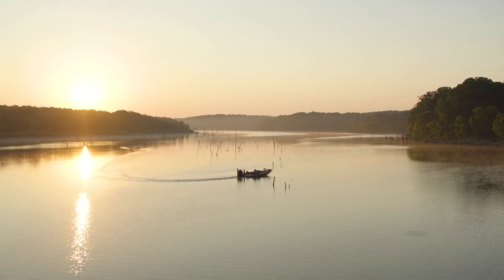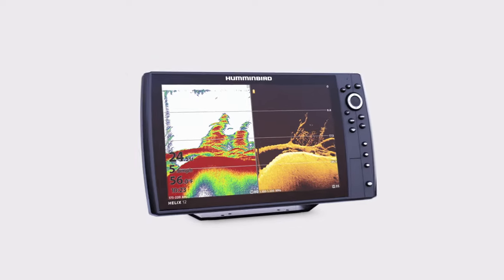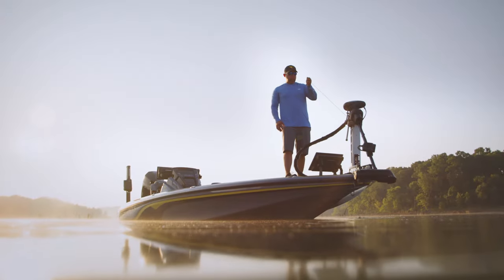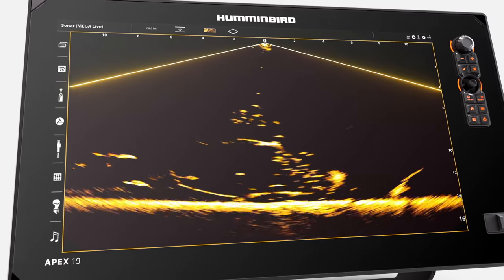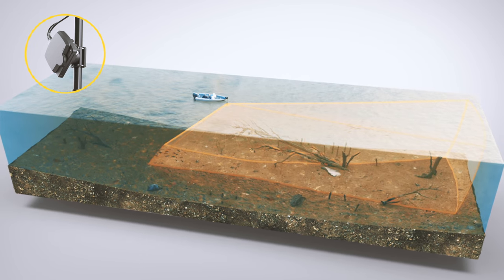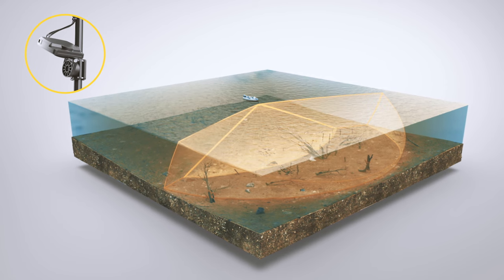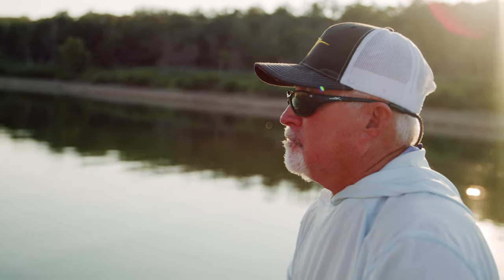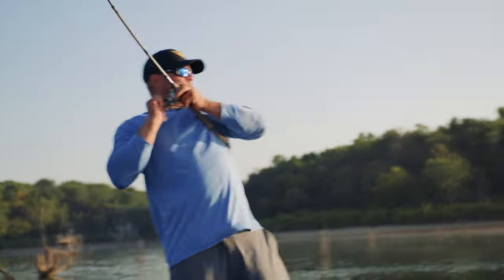What is MEGA Live Imaging™ & How to Read It | Humminbird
This video explains what Humminbird MEGA Live Imaging® is and how to read it. Humminbird MEGA Live Imaging puts the clarity and detail of MEGA Imaging into motion, allowing anglers to see fish and structure in real-time, even watching fish on-screen as they move in to bite the lure.